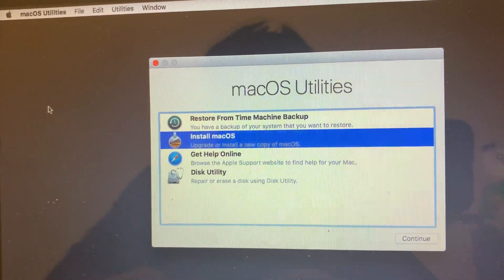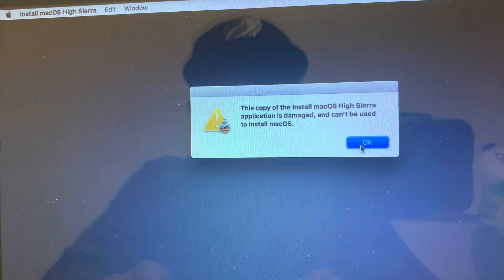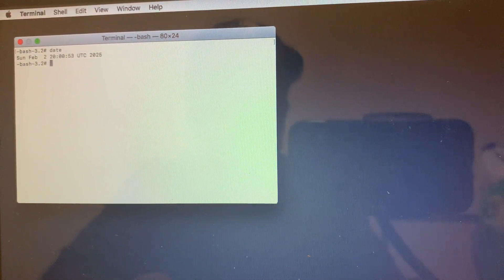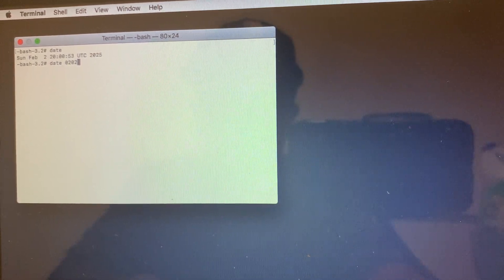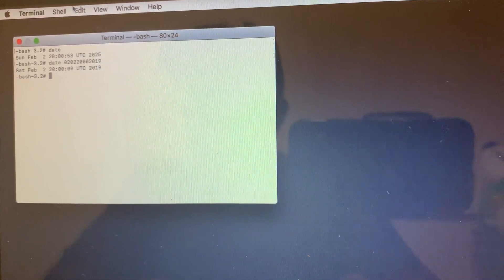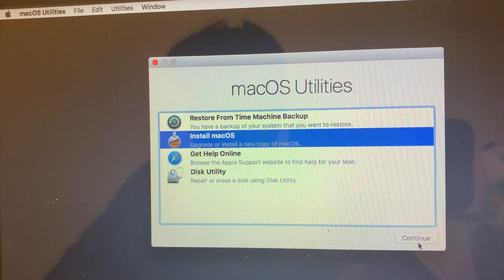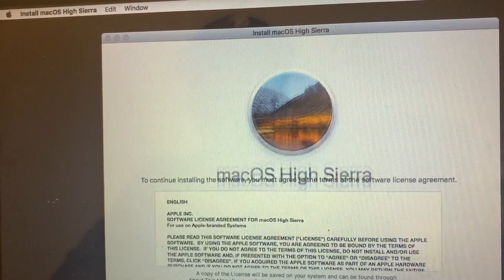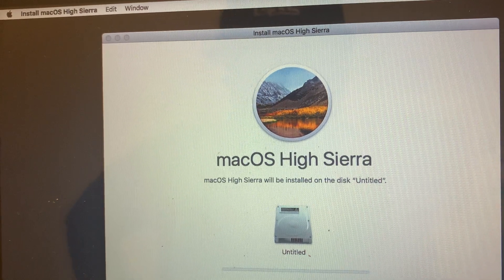FIX THIS COPY OF THE INSTALL MACOS IS DAMAGED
To fix this message change the date to 2019 or earlier day in this format
Date/month/time/year

Example type date the space 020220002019(no dashes)

2 digits date

2 digits month

Time

Four digit year